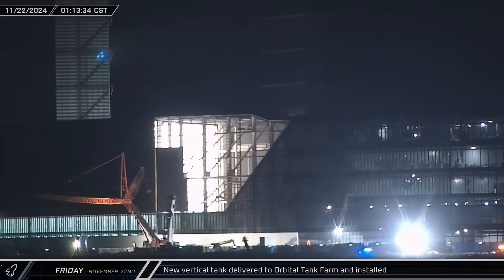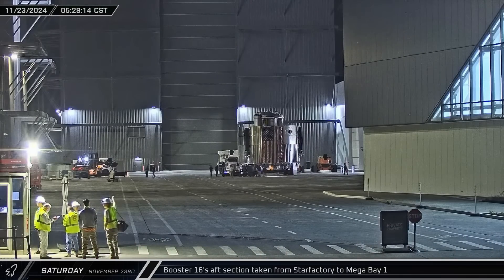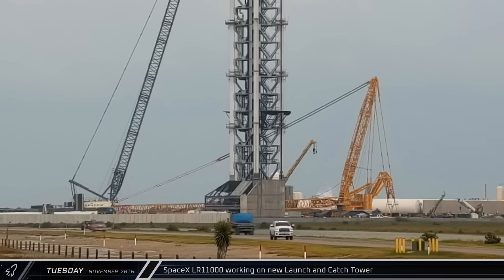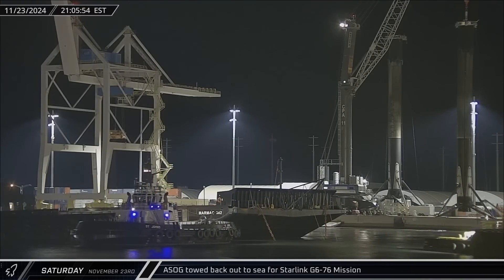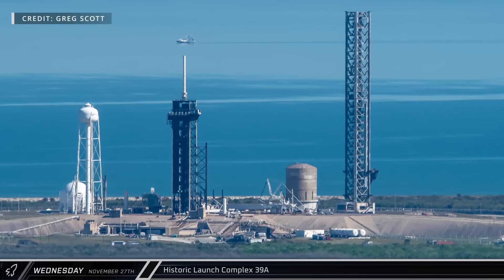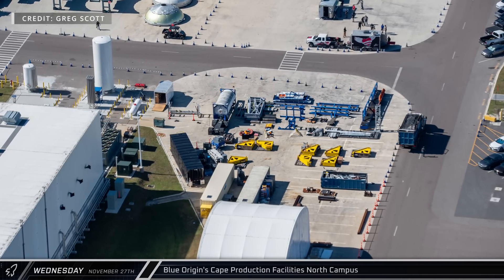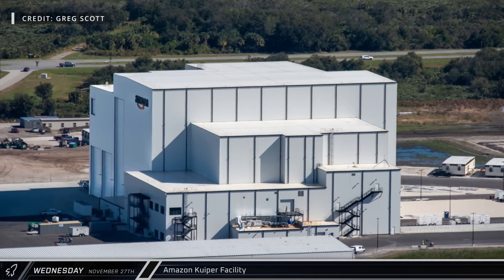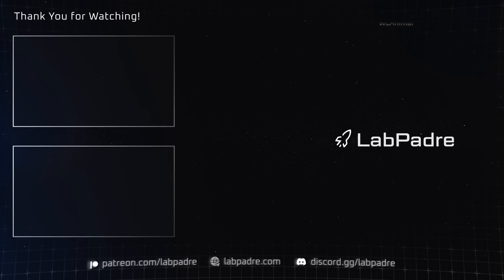What Are SpaceX's Plans For Starship at Cape Canaveral? - SpaceX Weekly #143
This week at Starbase crews begin assembly of a new crane at the launch site to continue construction of the new launch tower. Construction also continues on Starships and Superheavy boosters, as well as the scrapping of Ship 26. Meanwhile, over in Florida, SpaceX continues Starlink launch and recovery operations, and we're treated to a fresh batch of flyover photos courtesy of Greg Scott.

Special thanks to:
Audio/Video Editors: Lucid, timmy
Videography: LabPadre
Photography: Greg Scott
Clip Capture Bot: Arc, azatht
Clip Reporting: 61Naps, DaOPCreeper, Kalim, MLGPure, Vix, WLAnimal
Script Editors: 61Naps, IamNateZ, WLAnimal
Script Writers: RotoSequence, WLAnimal

Timestamps:
0:00 (Intro)
0:21 (Starbase)
7:15 (Port Canaveral)
10:16 (Cape Flyover)
19:00 (Outro)